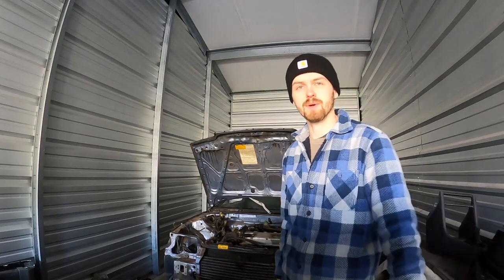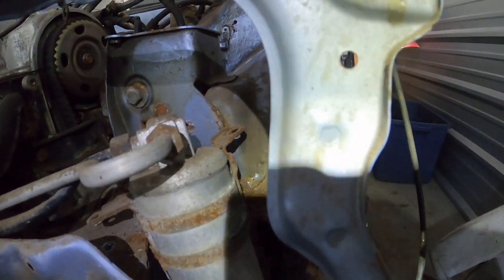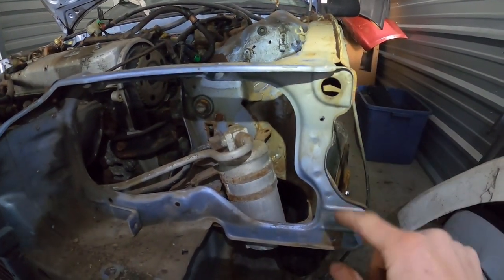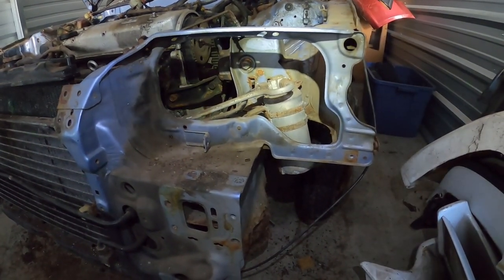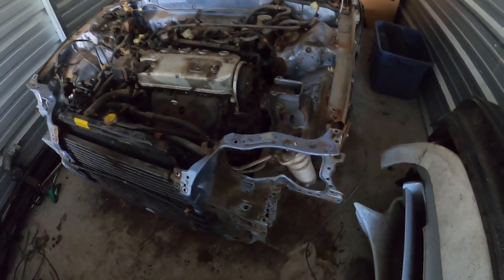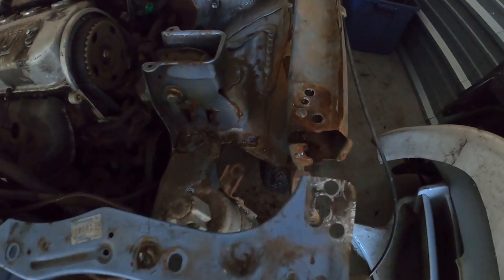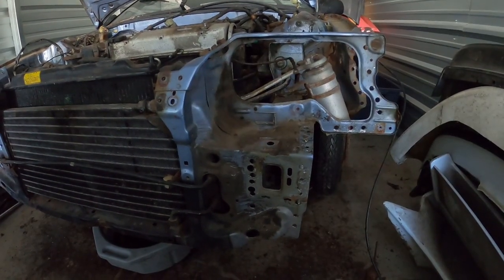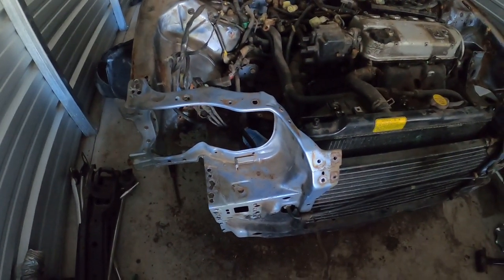88-91 Honda Civic & CRX Radiator Core Support Removal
This is a brief overview on how to remove a front core/radiator support on an 88-91 Civic/CRX.

for restoration type products & support for many late model Honda's and other imports.

We also offer many used parts, including parts from the car in this video on our eBay store,